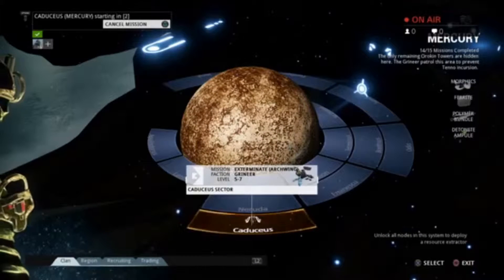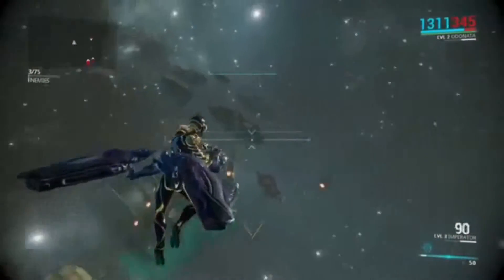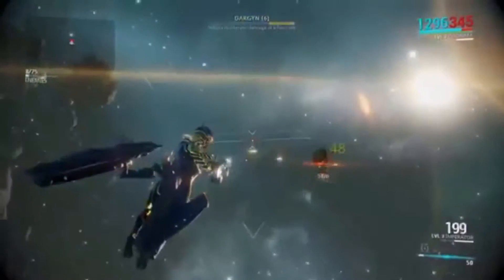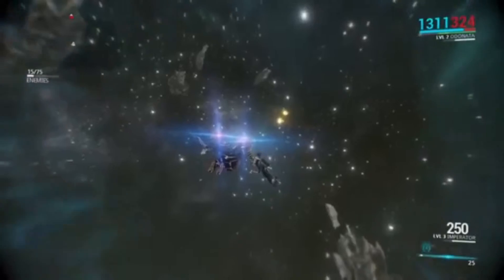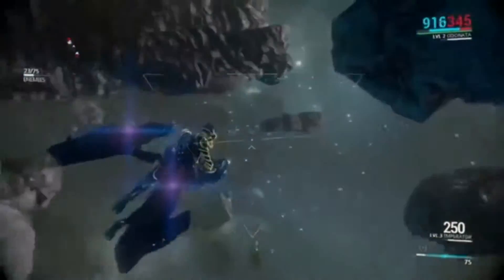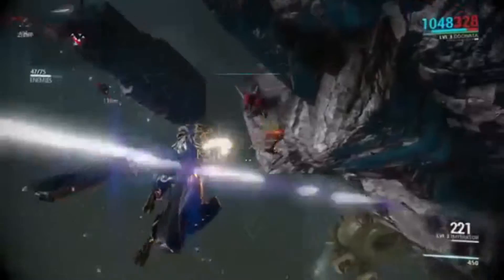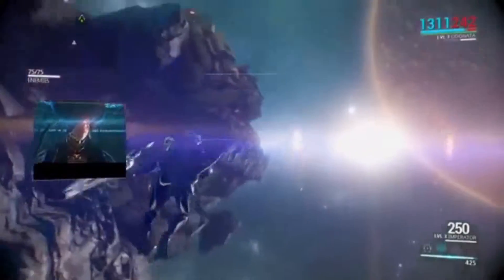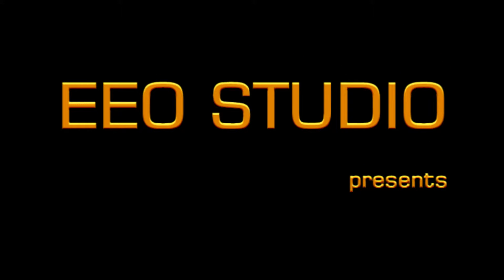EEO: Warframe Archwing Mission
PS4 Warframe Archwing Mission - an epic ending of sorts. :)